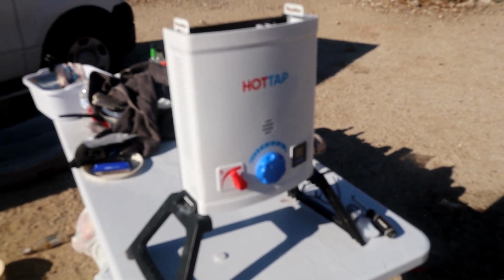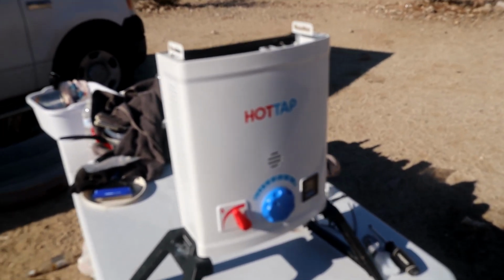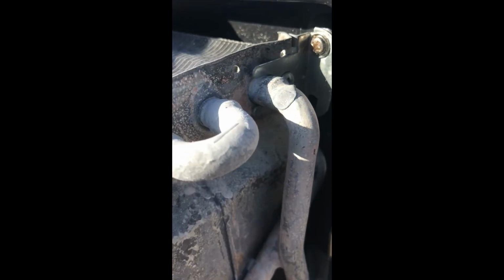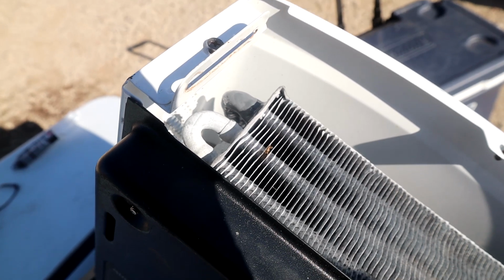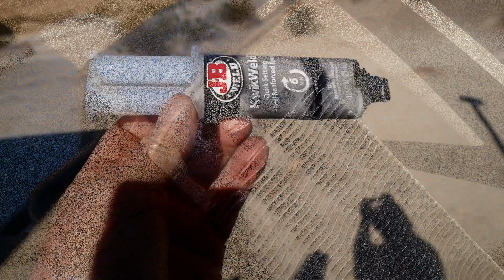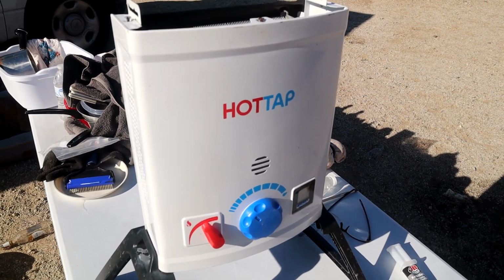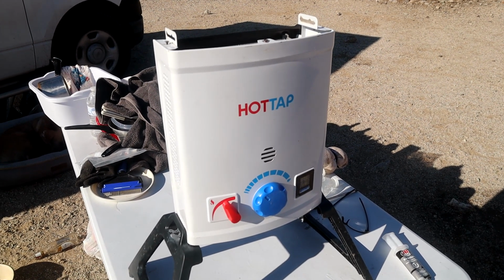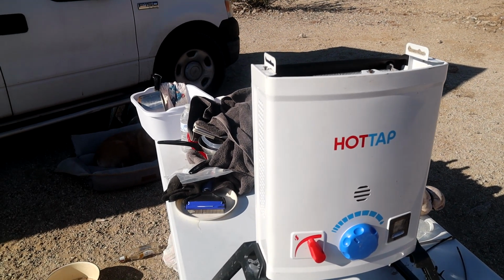Joolca Hottap leak repaired JB Weld